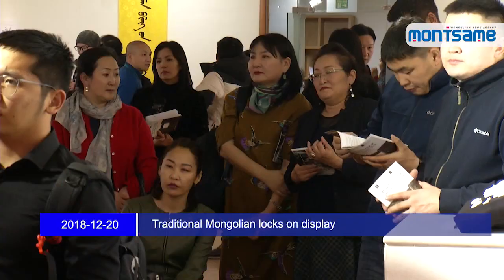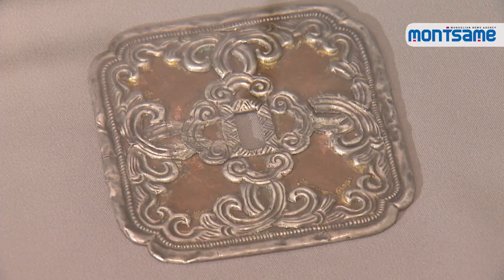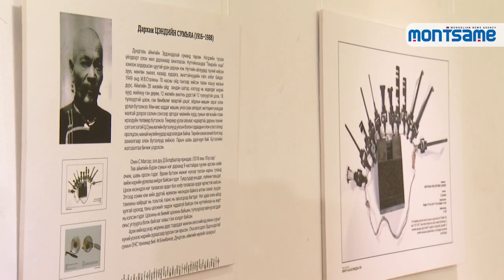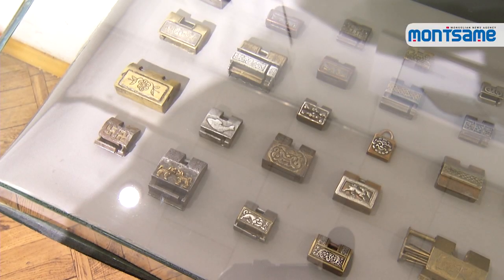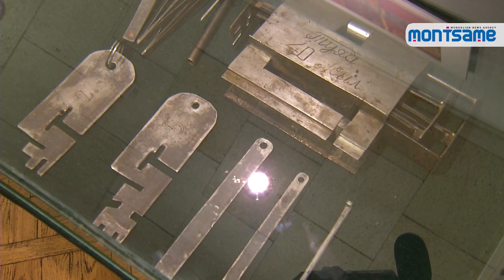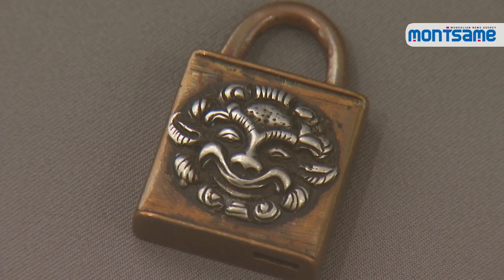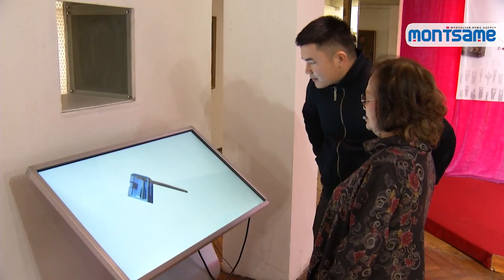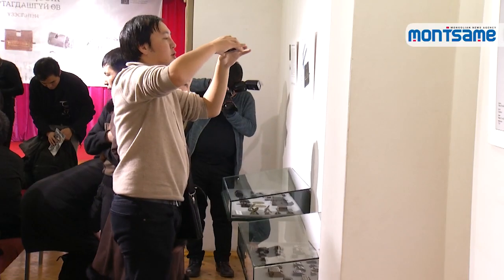Traditional Mongolian locks on display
An exhibition, showcasing all types of Mongolian traditional locks that are beautifully hand-crafted with great details, combing Mongolian interlocking method with blacksmith’s skills opened at the Mongolian Theatre’s Museum on December 19. The exhibition ‘Traditional Mongolian Lock- Unforgettable heritage’ aims to research traditional Mongolian lock that are being forgotten and blacksmiths, enrich data system with new findings and promote Mongolian traditional lock to the public.
It is also significant that it is promoting about 10 Mongolian blacksmiths who crafted Mongolian locks.
Member of Board Council of the Cultural Heritage Council NGO D.Tsedmaa:
“We aimed at introducing Mongolian locks along with biographies of blacksmiths who crafted them. So, we hope that the exhibition will provide a lot of information. Many exhibits such as alphabet and digit coded locks made during the 1960, symbol locks or others with many keys are on display.”
In the exhibition, photographs of Mongolian locks being kept in local museums across the country and personal collections consist of rare and precious Mongolian locks of Mr. R.Otgonbaatar are also on display. In addition, Director of Education Institute of the Ministry of Education, Culture, Science and Sports L.Lkhagvasuren introduced a lock with five keys that made by his father to the visitors.
Collector R.Otgonbaatar:
“I have collected over 500 Mongolian locks for my personal collection for almost 50 years since I was a child. However, only few of them are on display today. Mongolian lock’s square shape is related to Mongolian traditional wooden storage chest aka avdar and door. Chinese locks are long and oval-shaped whereas Russian ones are circular-shaped and with a hook.”
Director of Education Institute and Dr L.Lkhagvasuren
“I brought the lock crafted by my father, which is opened with five keys. The lock will not open if one of five keys is missed. Each key is given number and it will open the lock subsequently.”
As part of another interesting feature of the exhibition, internal structure of Mongolian traditional lock and its working mechanism are being presented through 3D animation. Also, Mongolian locks printed by 3D printer are drawing viewers’ attention and give them chance to see and open 3D printed locks by themselves.
The exhibition is open until December 25.